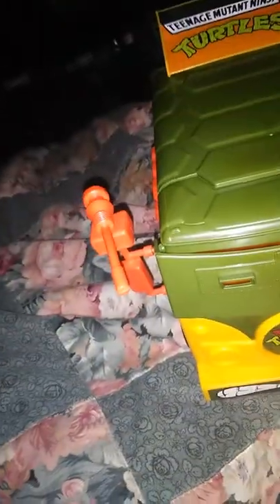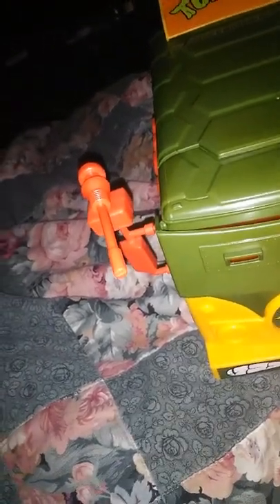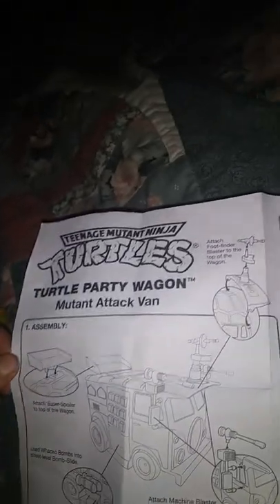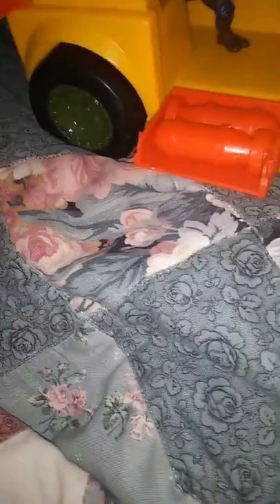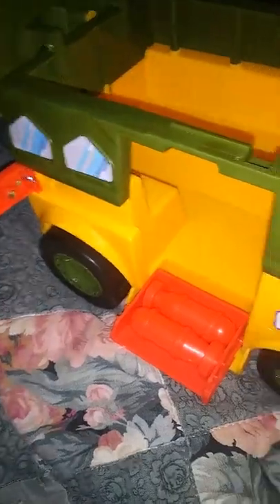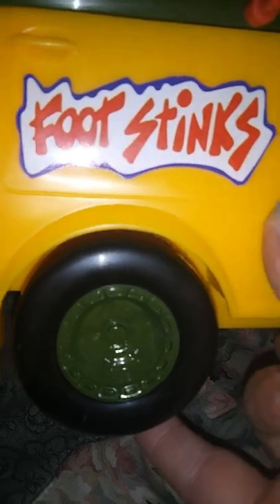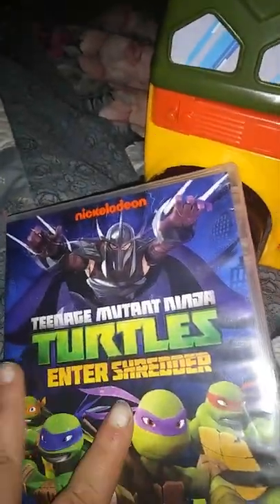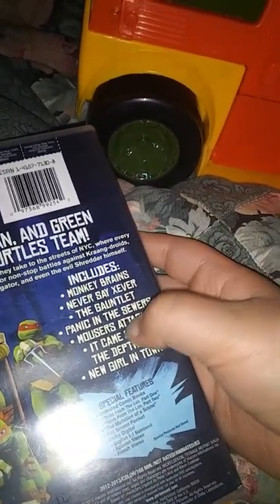short tmnt party wagon review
I hope you guys liked the video. i want to give a shout out to my good friend kuanene.